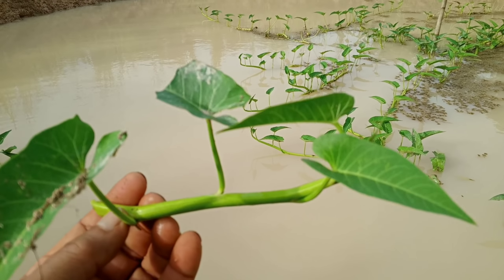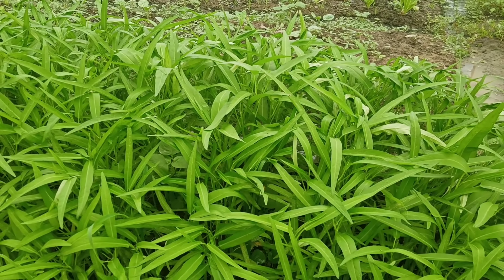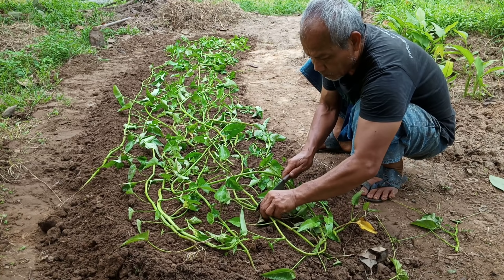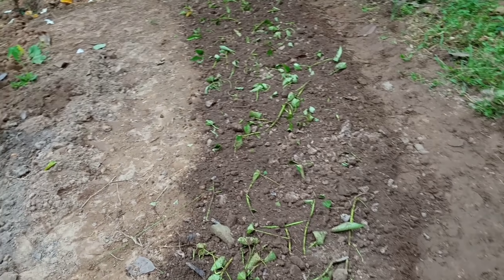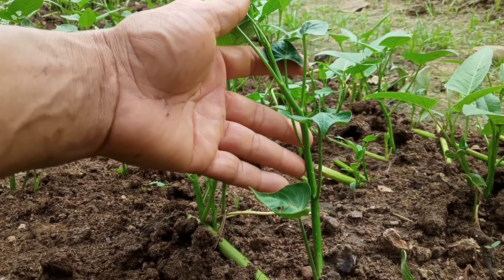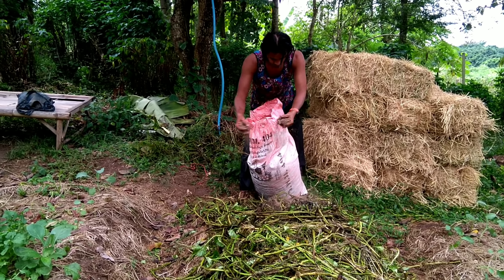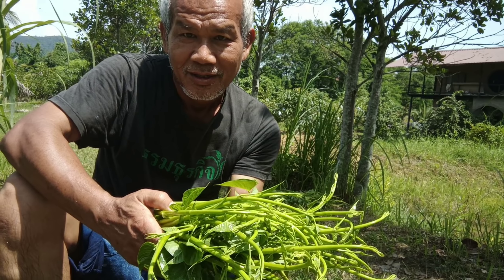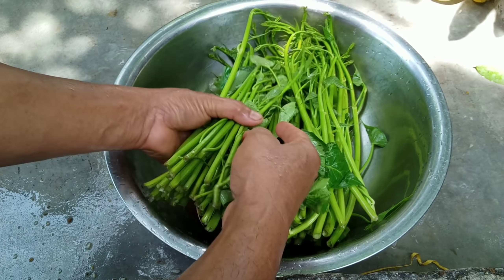Morning Glory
How to grow morning glory. How to eat morning glory.